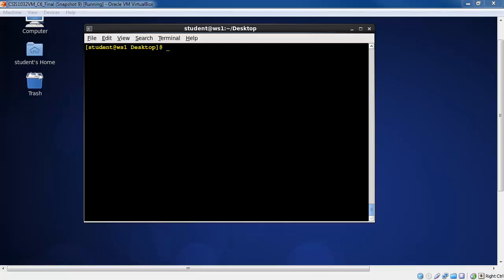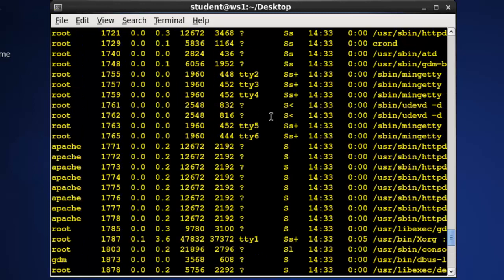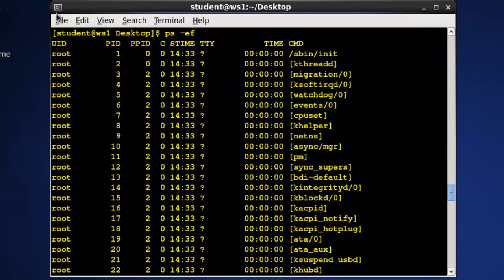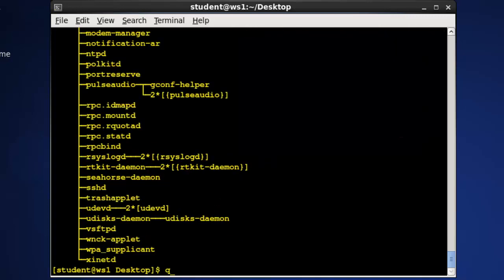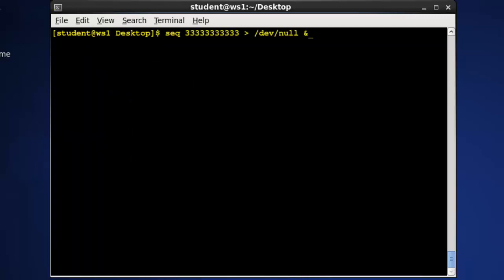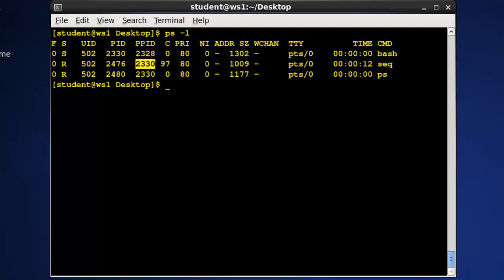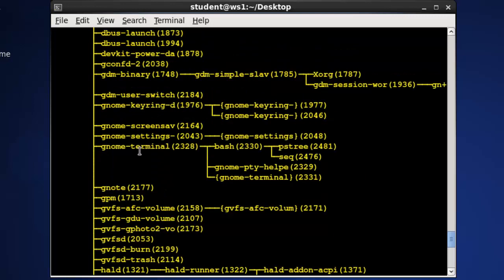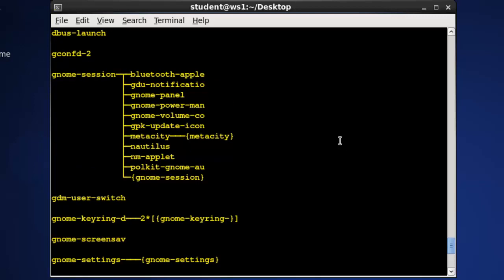Linux Process Management Part 2 (pstree)